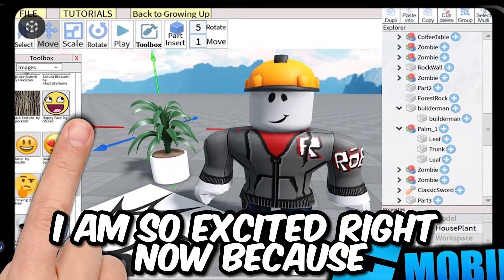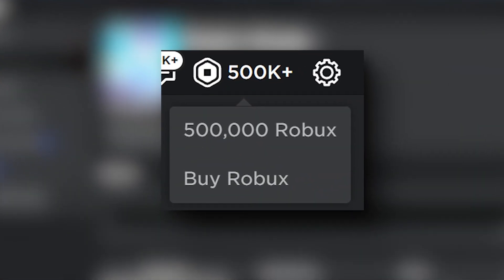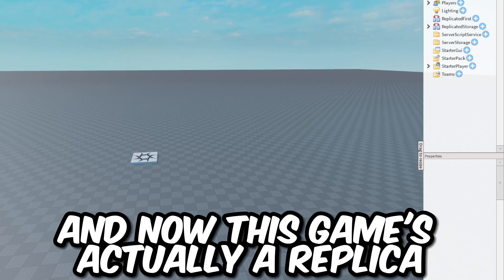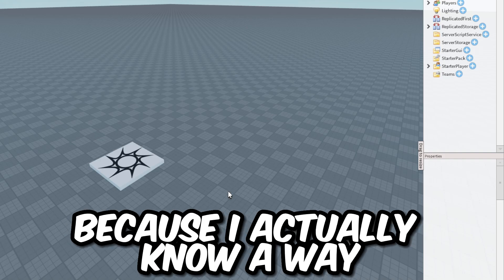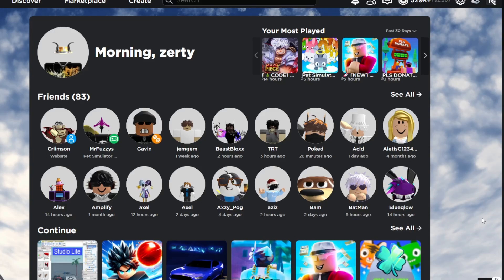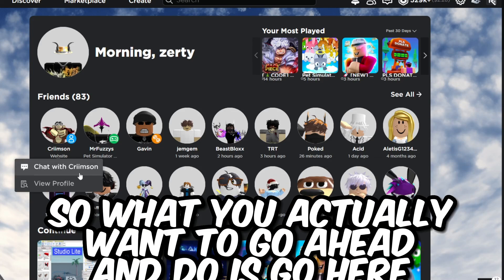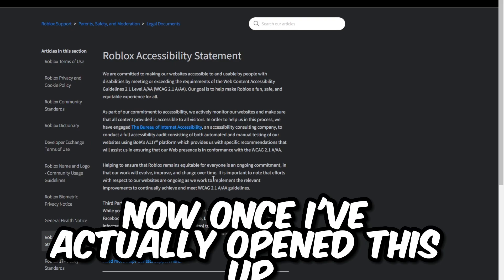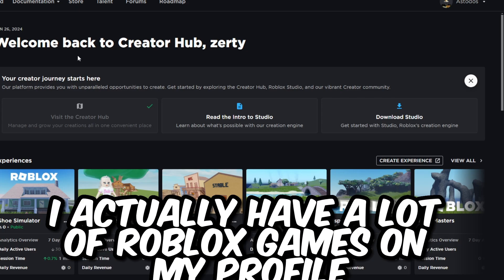How to Get Roblox Studio on MOBILE! (2024) | IOS & Android - Make Roblox Games On Mobile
In this video, I teach you how to make your own roblox game on mobile in 2024 on IOS or ANDROID. This will help you create a roblox game on mobile such as iPad, Iphone, and Android; this is the easiest and newest method on how you can get roblox studio on mobile.